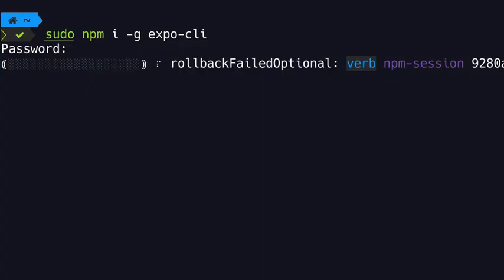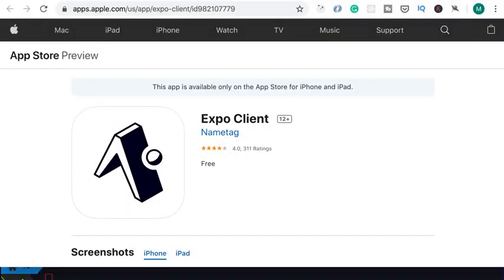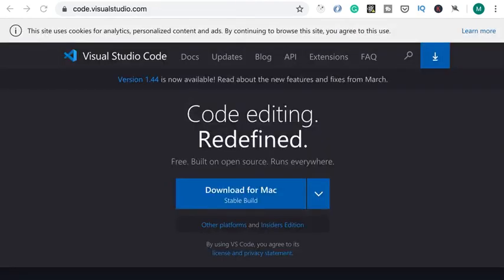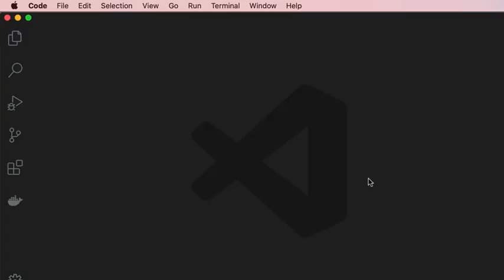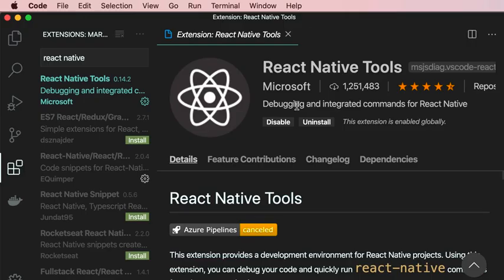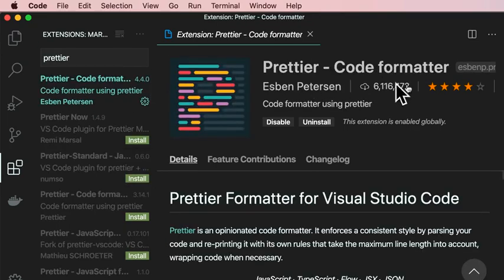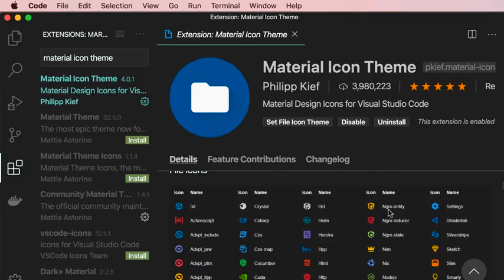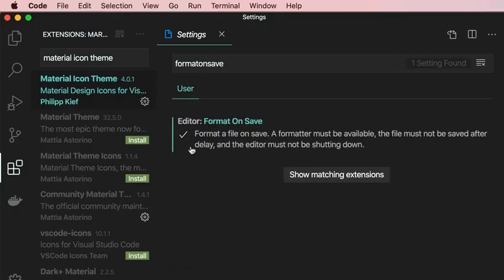The Ultimate React Native Series Lesson 6 Setting Up the Development Environment